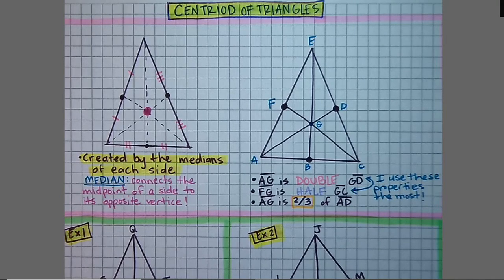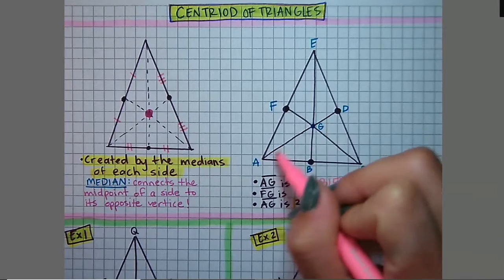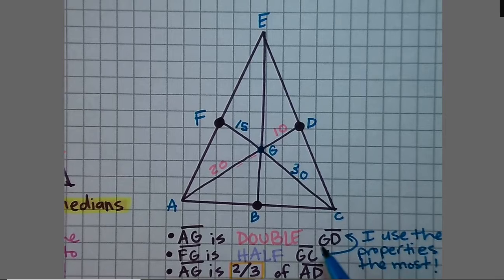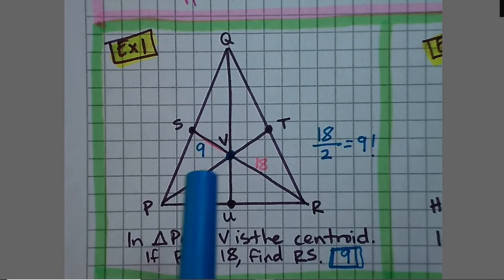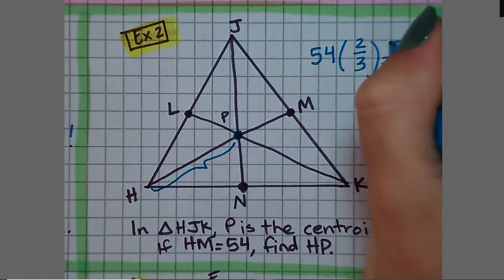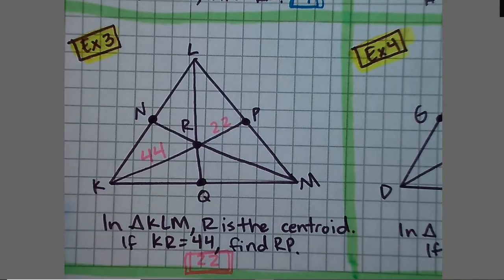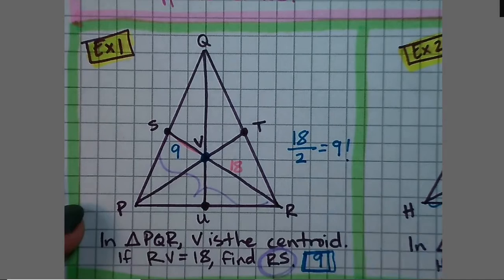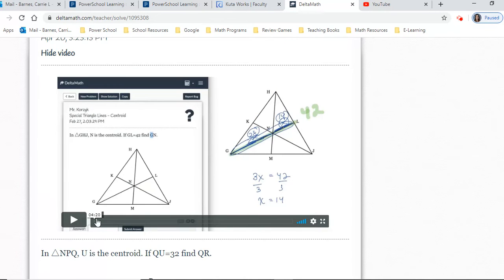Unit 5 - Day 5 - Centroid of Triangles - Mistake in Ex1 Fixed at the End :-)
In this video, you will learn how to use properties of a centroid to solve for missing lengths.